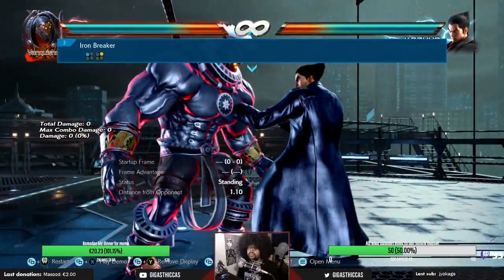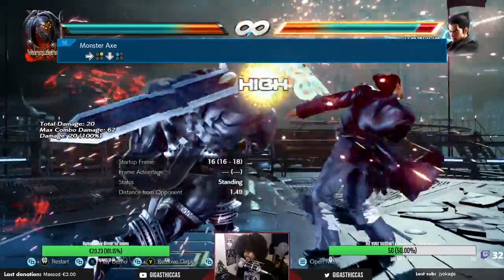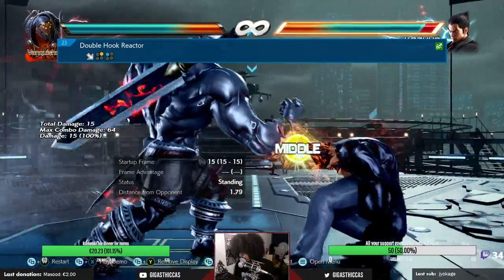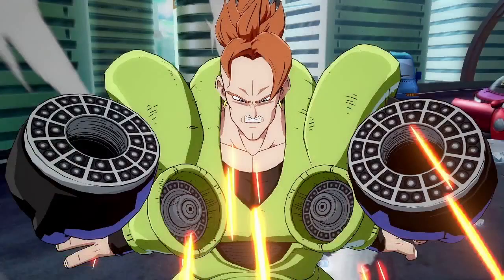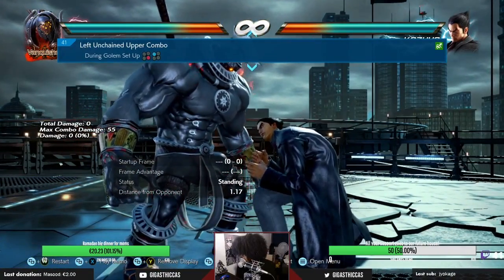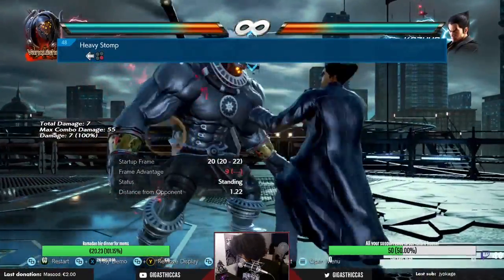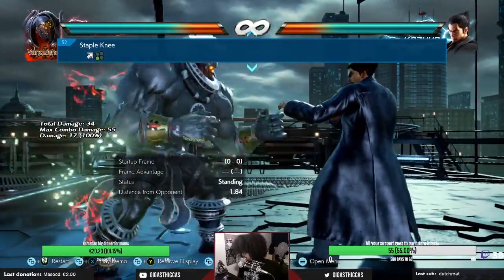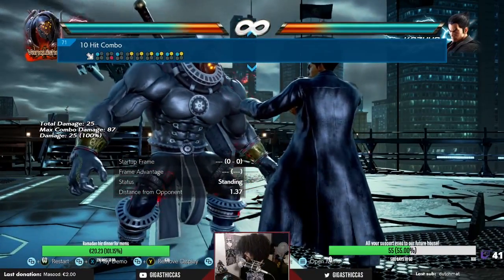Tweaks/buffs that would help Gigas | Tekken 7 Gigas tweak/buffs ideas